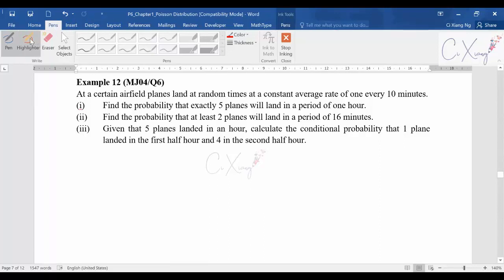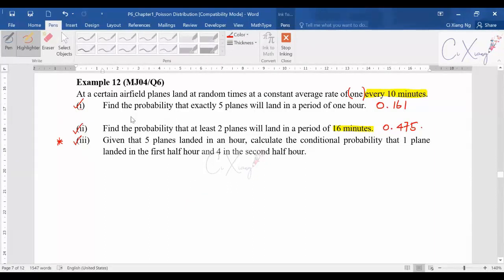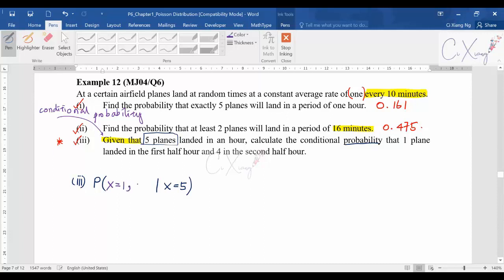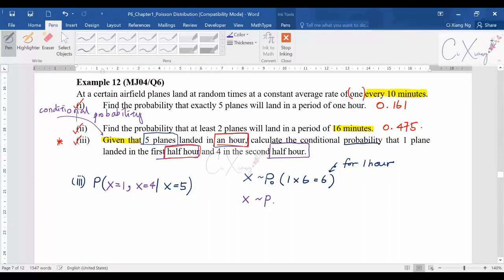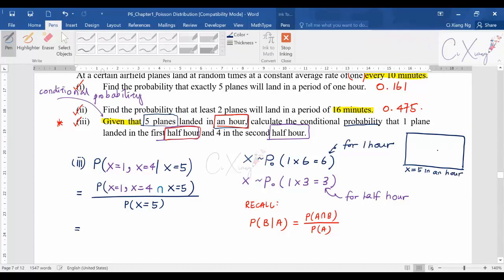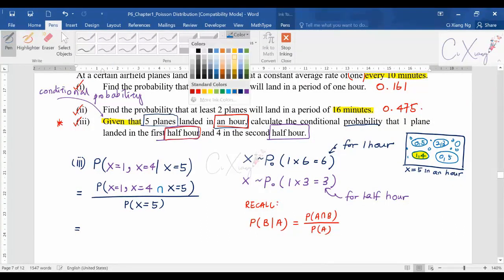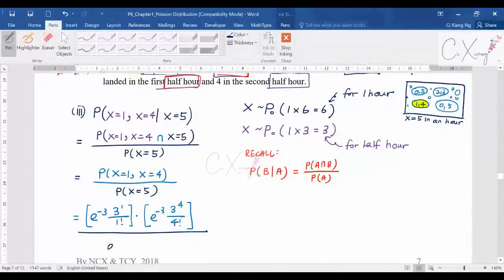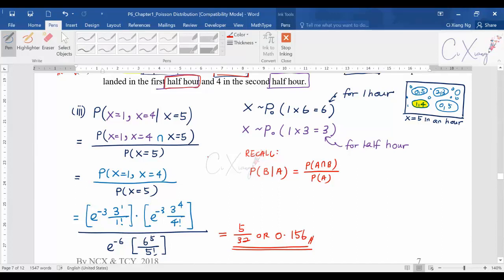9709 Paper 6 Statistics 2 Chp1 The Poisson Distribution [4]